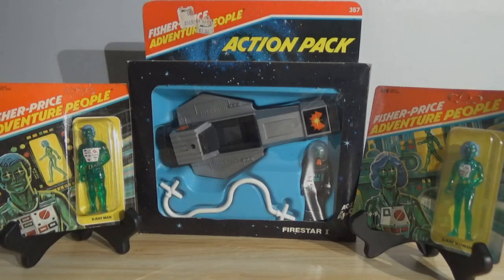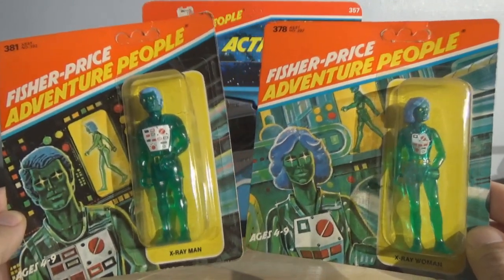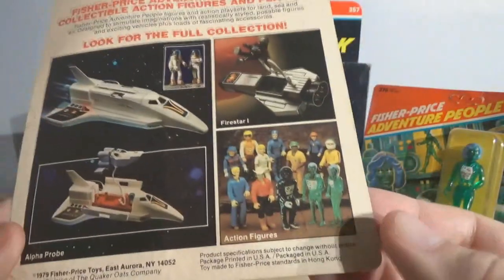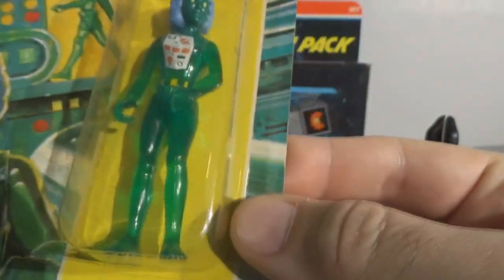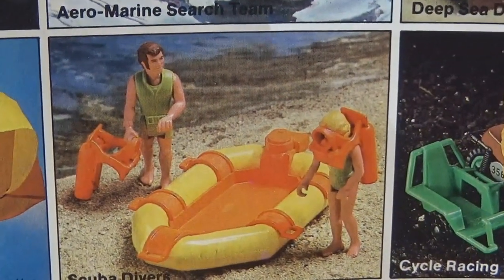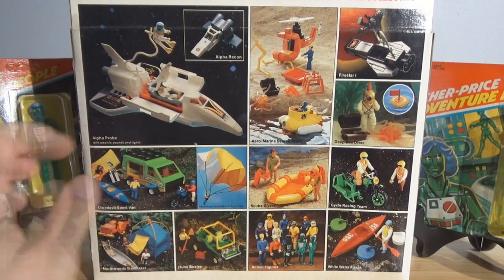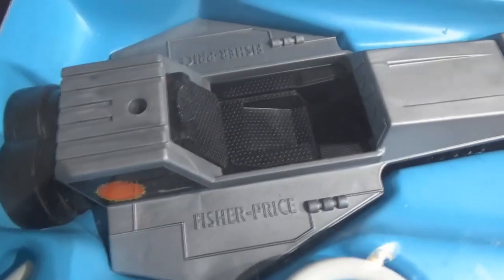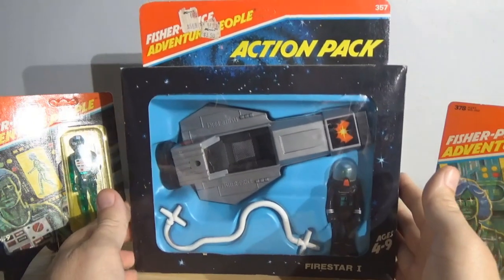Fisher Price Adventure People X Ray Series! Vintage Action Figure Showcase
Today we'll be taking a look at the original Fisher Price Adventure People "X-Ray People" action figure series!